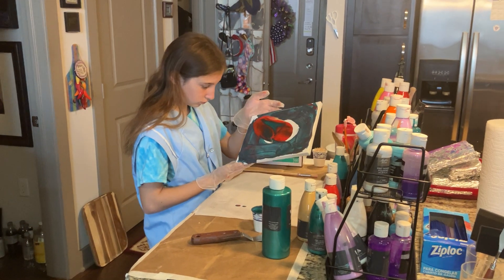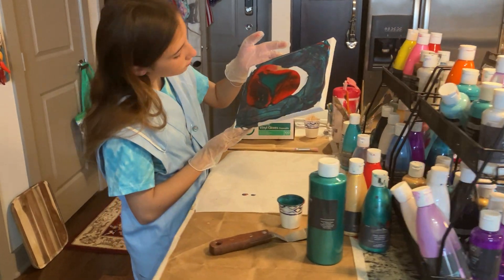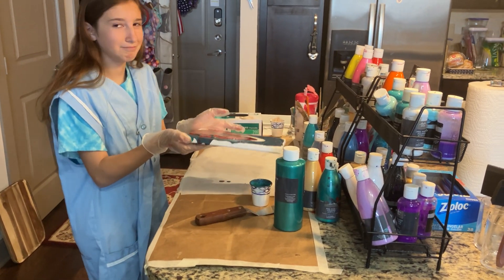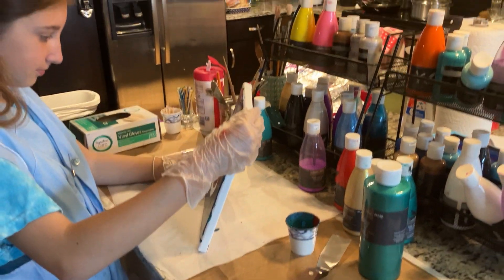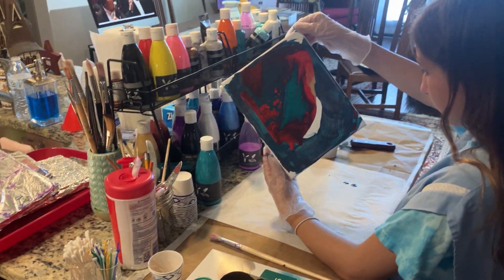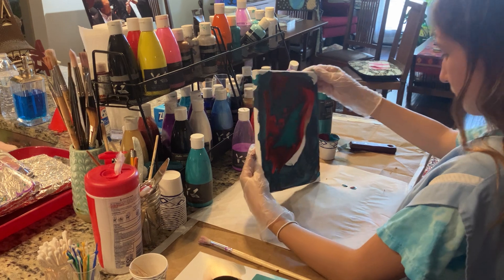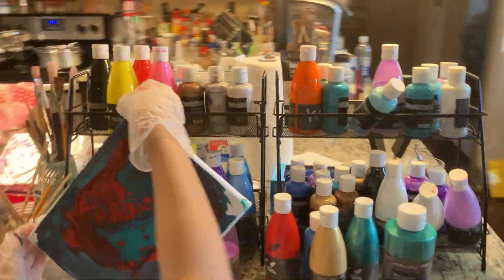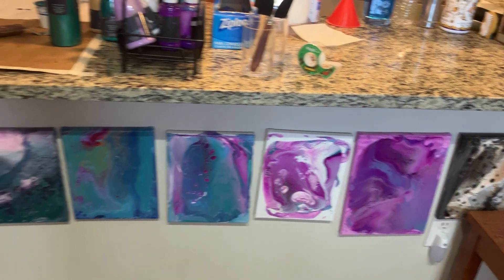Sophia Painting 2024